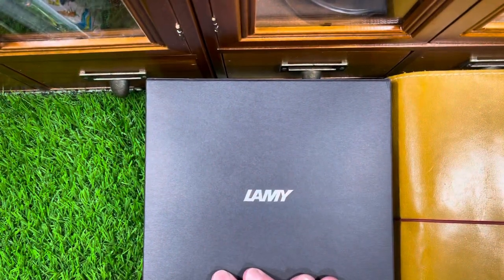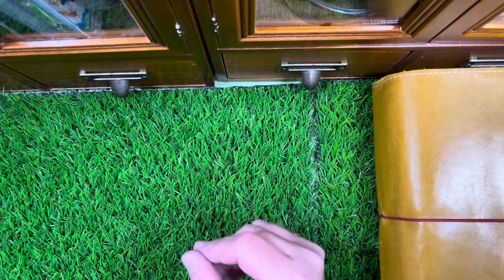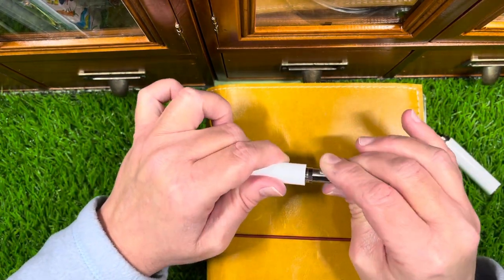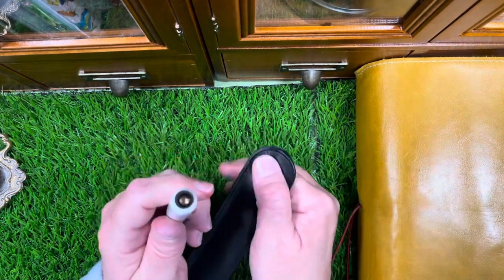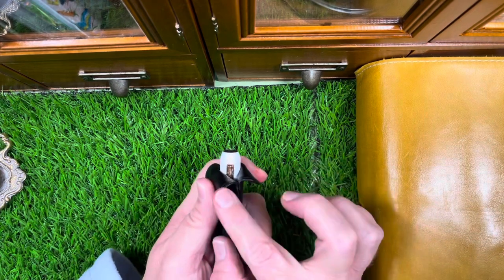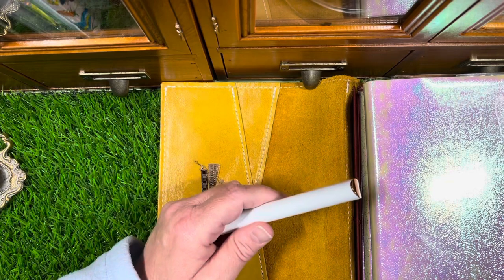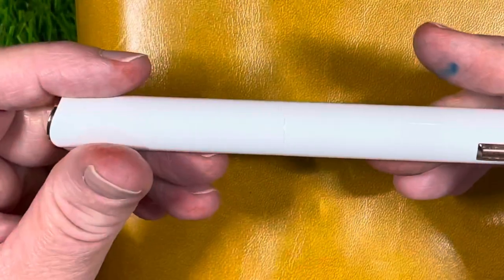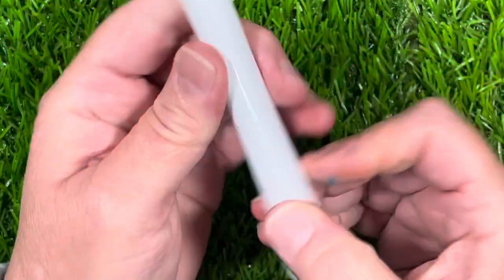LAMY dialog cc Extra Fine Gold Nib | Ancient Copper | Fountain Pen Journey Ink الأيرلندية ‎مسلم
Come on over & please do join me as I share my Fountain Pen Journey || LAMY dialog cc White with an Extra Fine bi-colour Gold Nib Fountain Pen || Diamine Ancient Copper from Cult Pens.

I feel it's important to be expressive through various art forms. This is what keeps my feet on the ground.
Thank you sincerely for your support.

Midori MD Notebook Cover a5 Set of 2

a6 Notebook Cover

Koh-I-Noor Mixed Colored Pencil Lead Holder

Zebra Sarasa Grand Vintage Camel

Cream Correction Tape 3 pack

Half Letter Discbound Transparent Cover

Kraft 120gsm Paper 108 sheets

Brown Half Letter Discbound Cover

Tapered Tips instead of needle 109 count

Calligraphy Book

Moonman Glass Dip Pen

Canson Cold Press Watercolor Paper 9x12

Arches Smooth Cold Press Watercolor Paper Roll

Arches Smooth Cold Press Watercolor Paper

Silver Oval Mop Brush (Similiar, shorter handle)

Escoda 6 Travel Brushes Synthetic Kolinsky Set

Jaques Herbin Blotter Sheets (10 pack)

1 inch Bright White Round Labels

Platinum Carbon Desk Pen Super Fine

Platinum Carbon Desk Fountain Pen Medium Nib

Platinum Converter

Mastering Modern Calligraphy by Molly Suber Thorpe

Strathmore Parchment Paper

Strathmore Vellum

Parallel Pen (Similar to Automatic Pen- for less)

Ranger Craft Sheet

Traveler's Company Kraft Card File 028 Regular Size

Keep A Notebook Transparent PVC Notebook Cover a6 Slim

To send snail mail, please write to:

Kelly
2227 Old Bridge Road, Suite 225